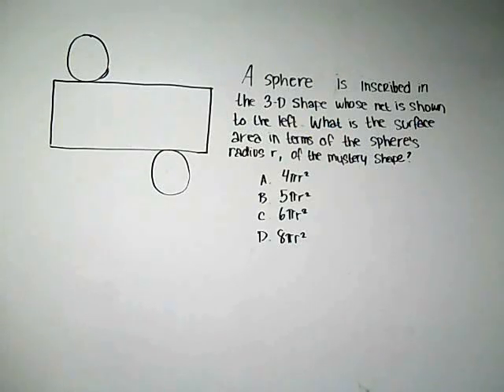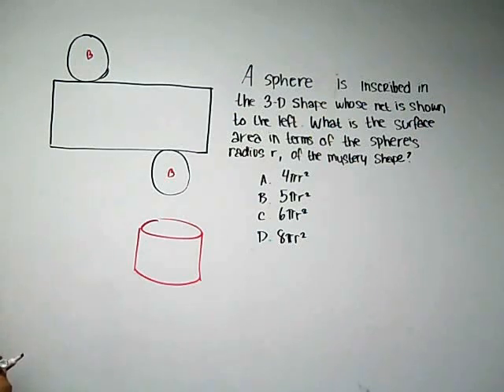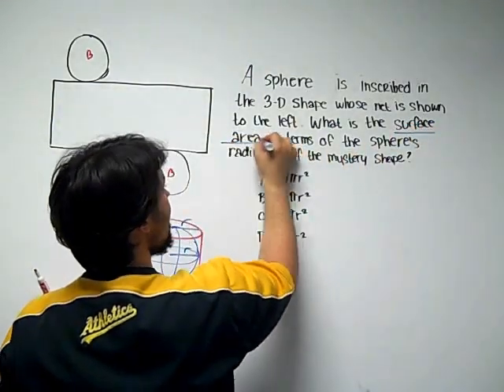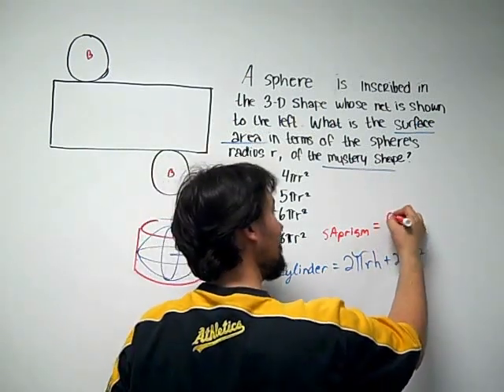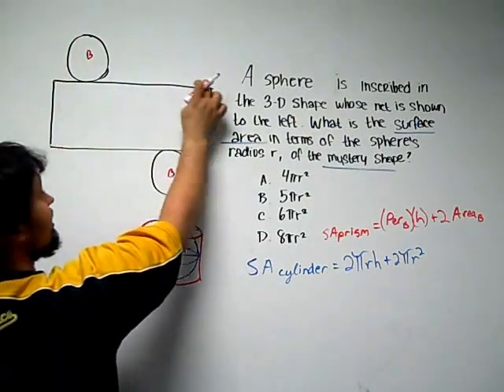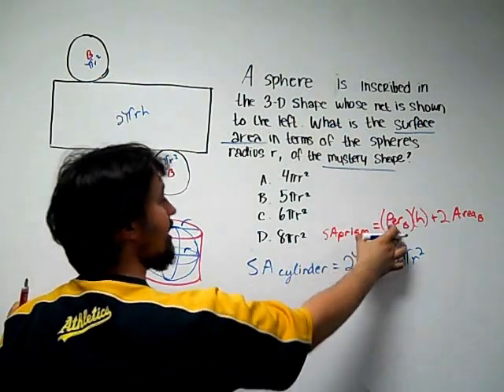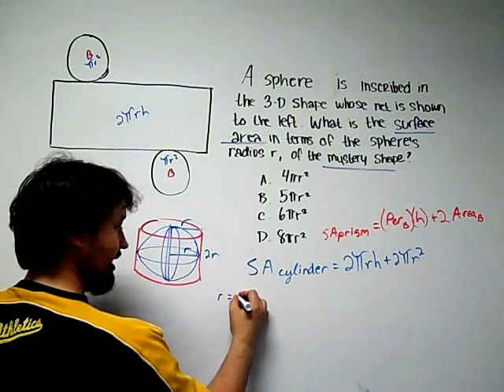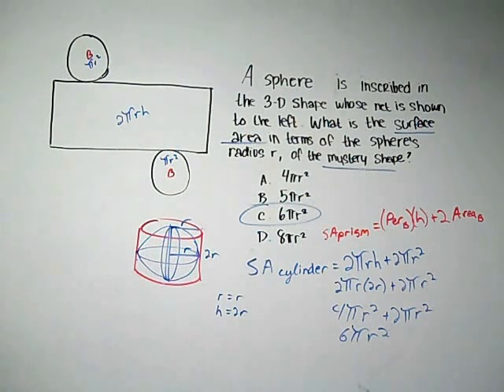CSET Math Subtest 2 Geometry / Multiple Choice / 3-D Geometry